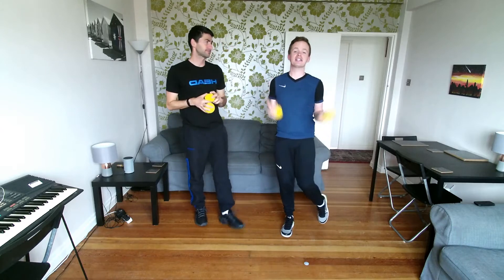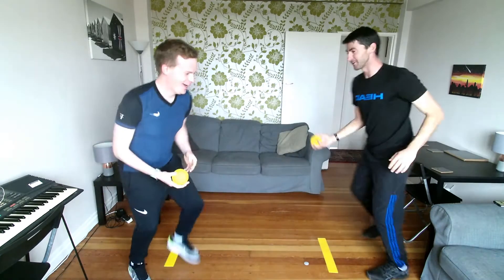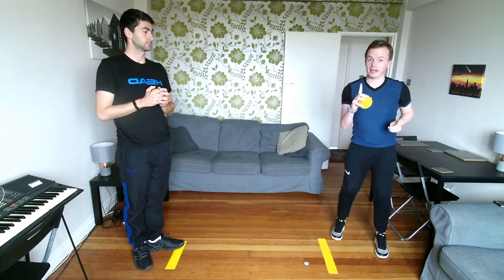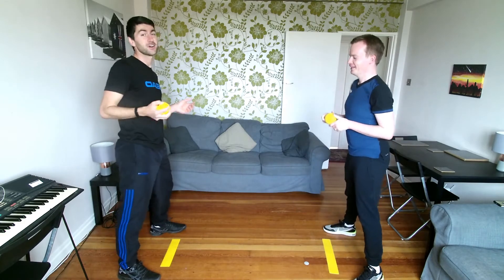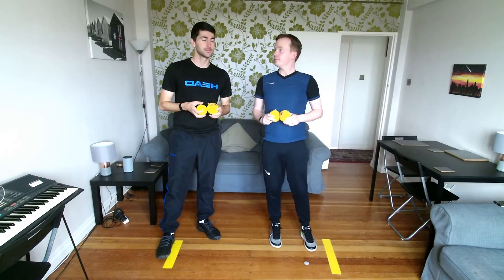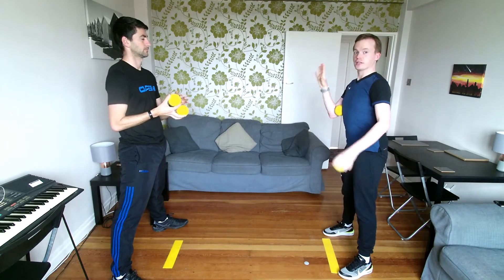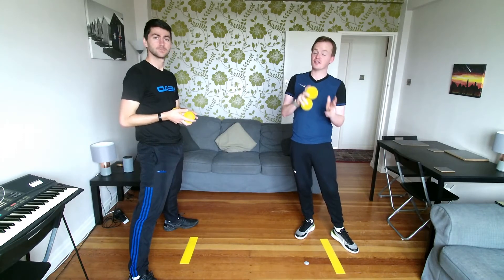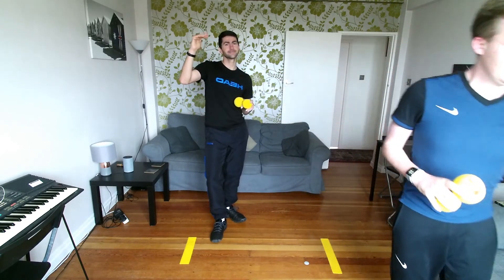Stay At Home Tennis | Season 2 | Episode 7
Welcome back!

For today’s session you need 4 tennis balls and a partner.

Remember we are doing sessions on Monday, Wednesday, and Friday during lockdown 2.0.

If you enjoy our sessions you can “buy us a coffee” in the link in our bio